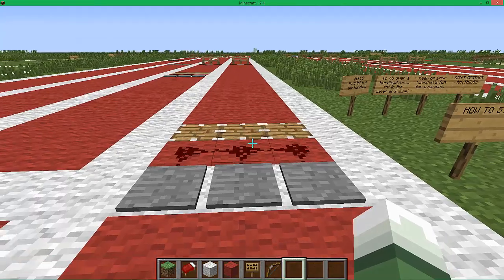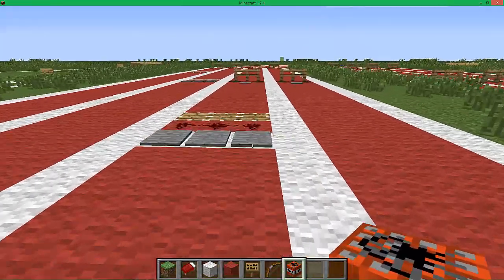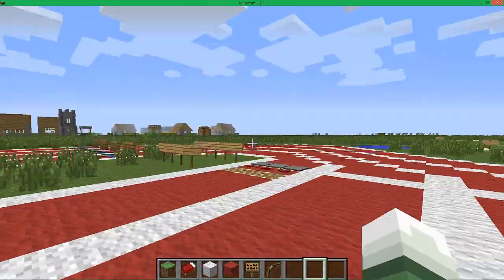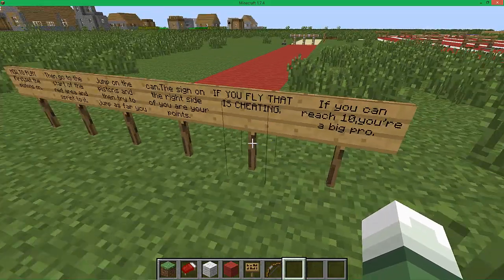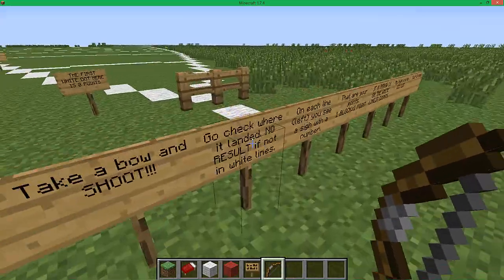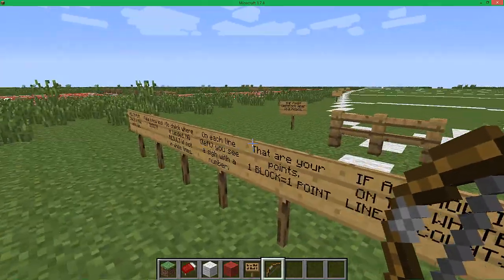RUN! RUN! RUN FASTER!!-Minecraft Olympic Games Part 1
FINALLY a new video up! Sorry for taking so long but i had other things to do.
Soon there will be a DS LP up and it is. WarioWare D.I.Y!! Hope you look forward to it!